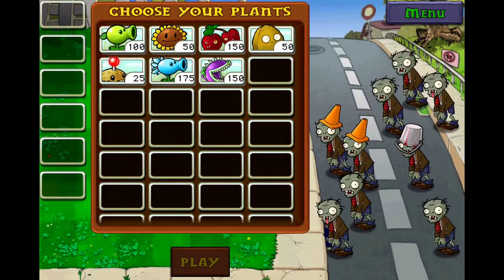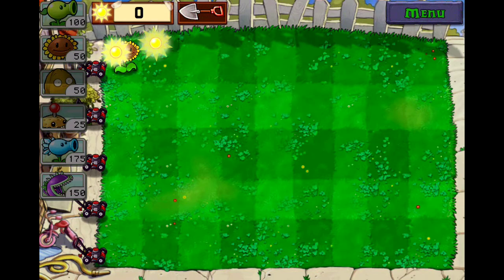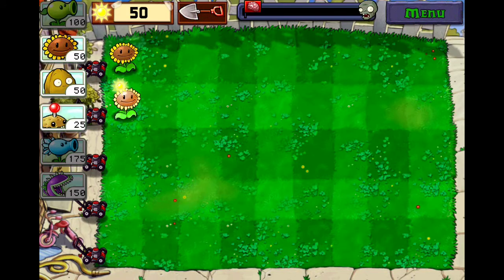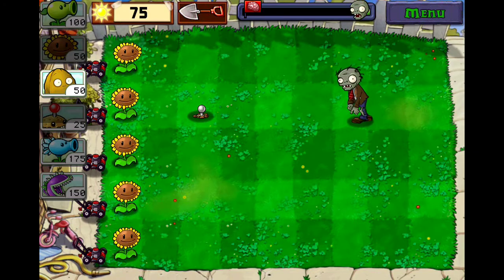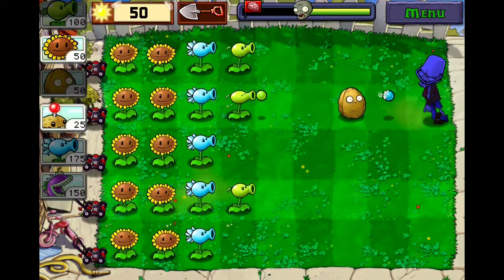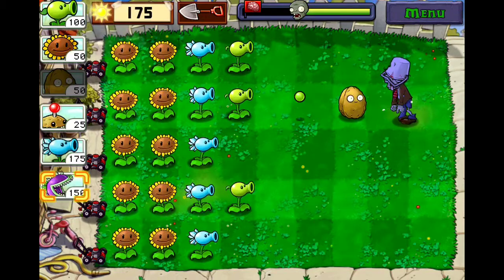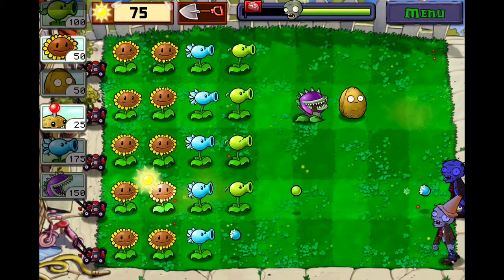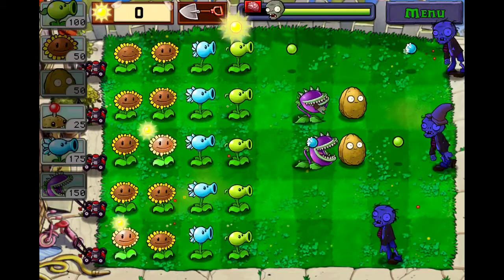MC3 talk and channel updates!! Plants vs Zombies Gameplay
This is level 1-8 on Plants vs Zombies for the iOS.